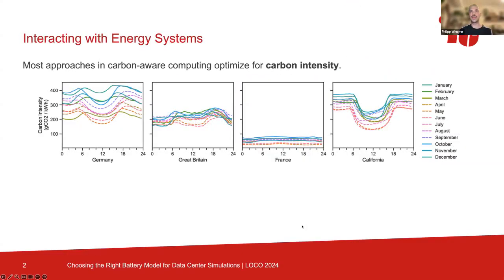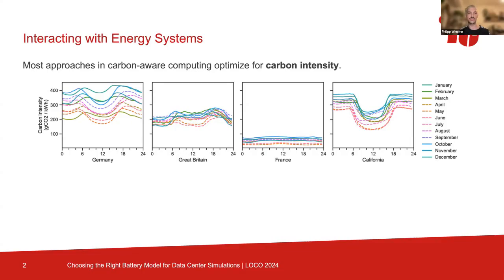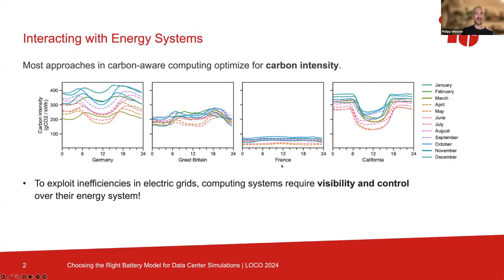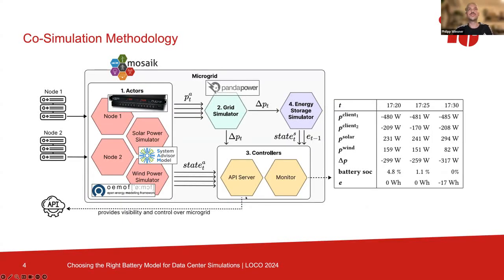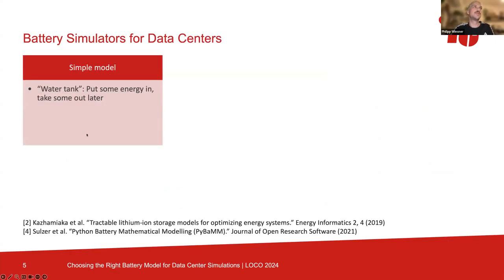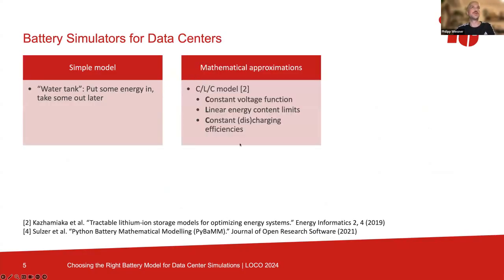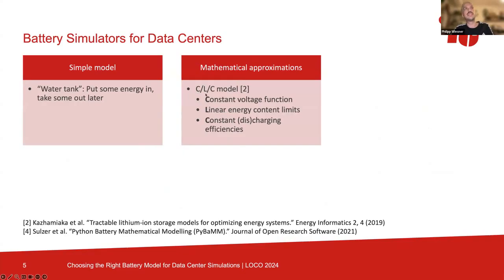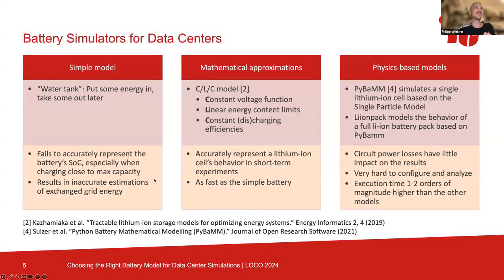LOCO-2024. Choosing the Right Battery Model for Data Center Sims. Paul Kilian et al., KTH, Sweden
Choosing the Right Battery Model for Data Center Simulations. Paul Kilian, Philipp Wiesner, and Odej Kao. KTH Royal Institute of Technology, Sweden + Technische Universität Berlin, Germany.

1st International Workshop on Low Carbon Computing.
A hybrid event hosted in Glasgow, Scotland, UK, 3 December 2024.